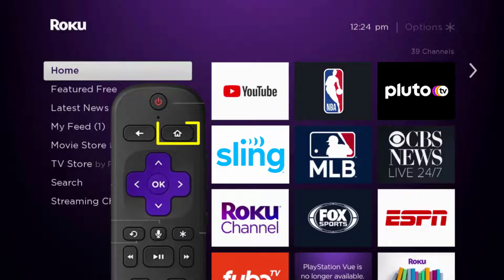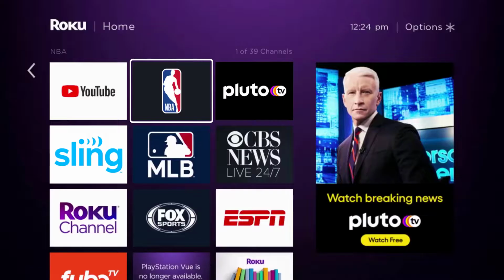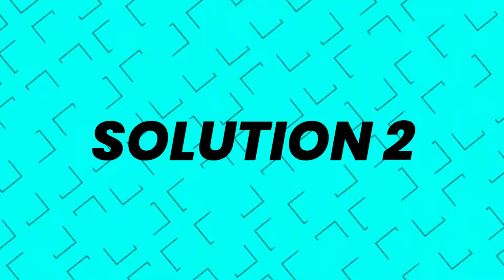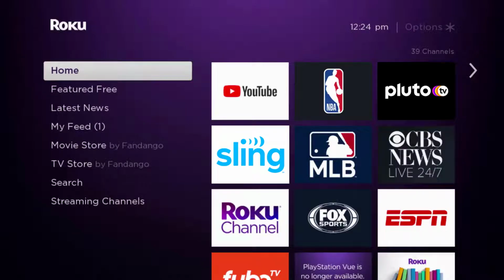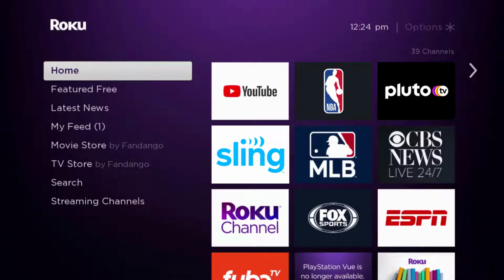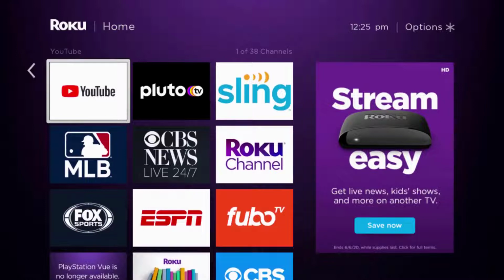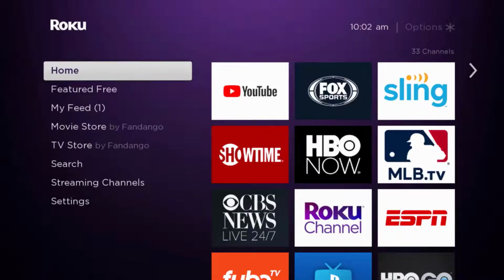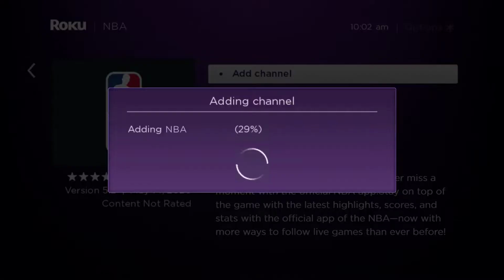NBA App Not Working On ROKU: How to Fix NBA App Not Working On Roku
In this video, I'll show you How to Fix NBA App Not Working On Roku. This is the easiest and fastest way to Fix NBA App Not Working On Roku. Make sure you watch until the end of this video to find out How to Fix NBA App Not Working On Roku. Hope you enjoy!

Video Parts:
00:00 Intro: How to Fix NBA App Not Working On Roku
00:06 1.Solution: Update NBA App
00:37 2.Solution: Hard Restart ROKU
00:52 3.Solution: Delete and Reinstall NBA App
01:43 Outro: Ending

Topics Covered:
how to
how to fix
nba app not working on roku
nba app not working on android tv
nba app not working on samsung smart tv
nba app not working on firestick
nba app not working on shield
nba league pass not working on ps5
nba league pass streaming issues
nba league pass not working on apple tv
nba league pass glitch
does roku have nba app
why is an app not working on roku
is the nba app on roku
nba app crashing on roku
nba app roku not working
get nba app on roku